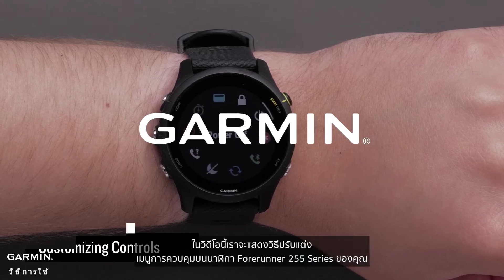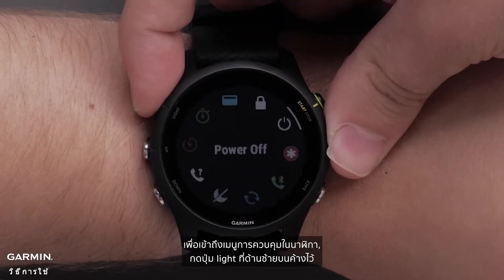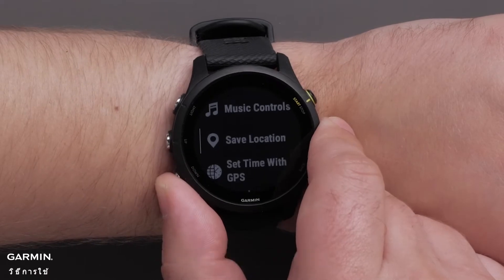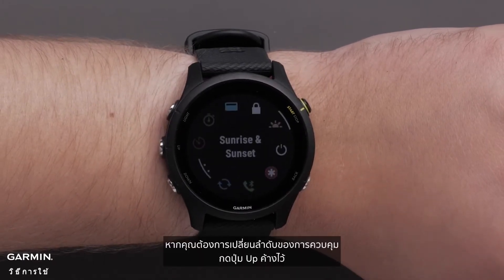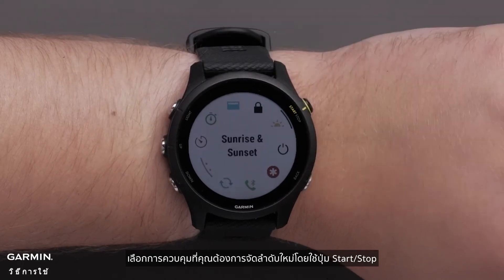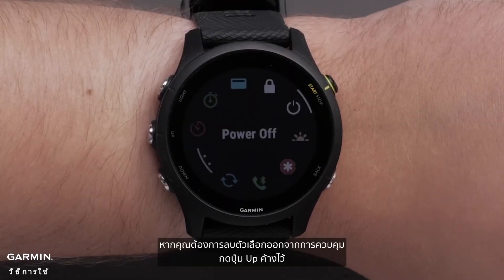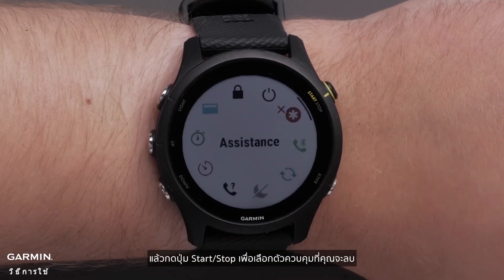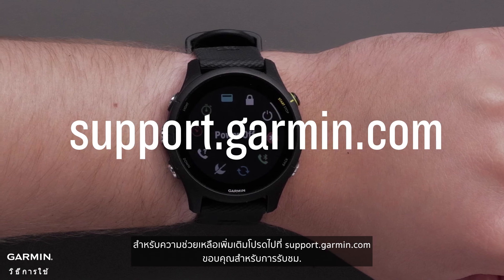บทช่วยสอน - การปรับแต่งการควบคุมบน Forerunner 255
เรียนรู้วิธีปรับแต่งเมนูการควบคุมบนสมาร์ทวอทช์ Forerunner 255 ของคุณ

0:00 บทนํา
0:14 การปรับแต่งการควบคุม
0:55 เปลี่ยนลําดับของตัวควบคุม
1:27 ลบตัวเลือกออกจากการควบคุม
1:54 บทสุดท้าย